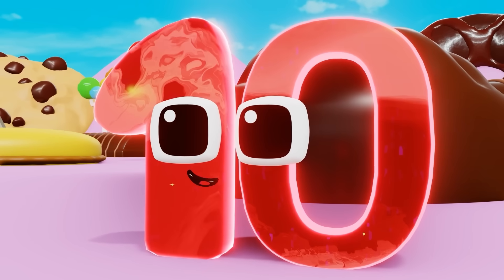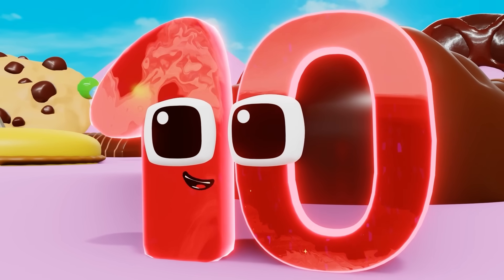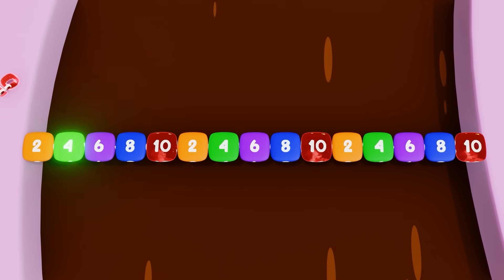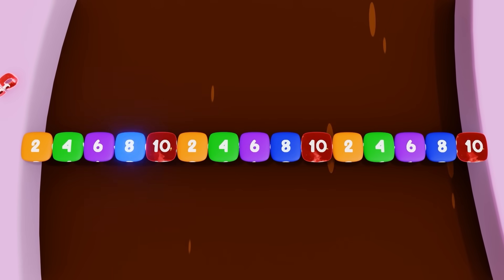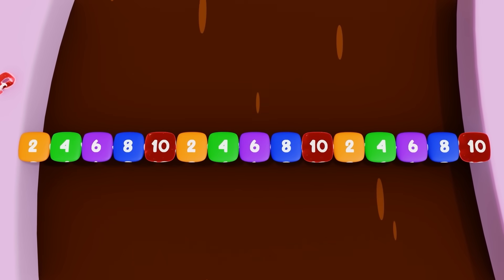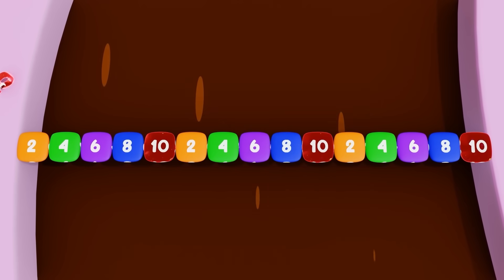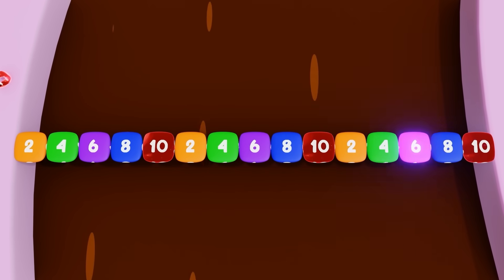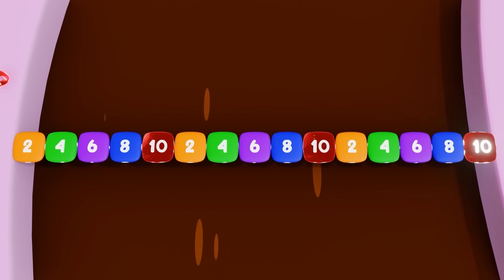Wonderland: Fun with 2's | Skip Counting by Twos - Learn Multiplication